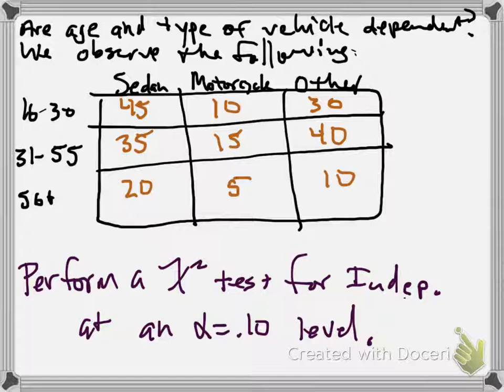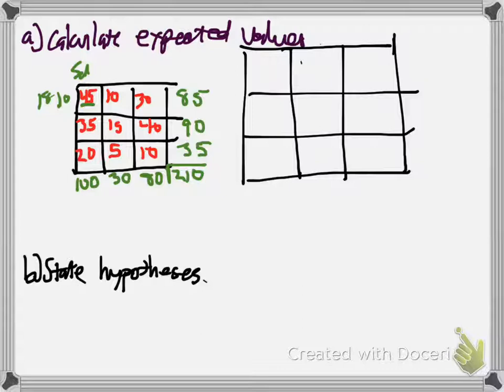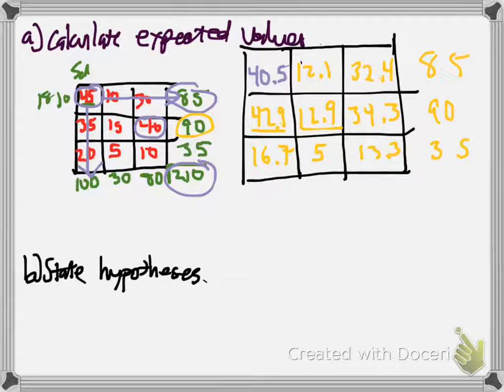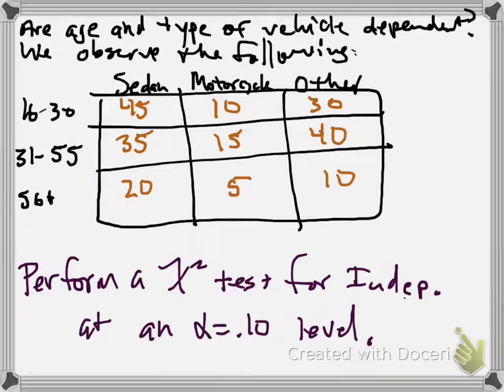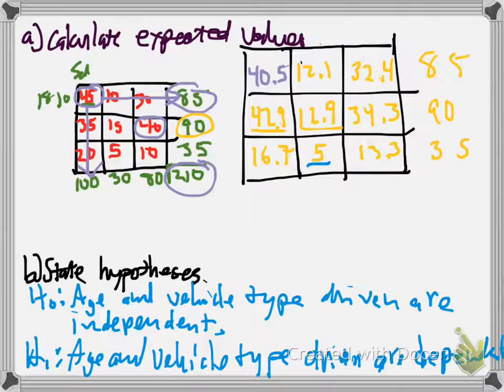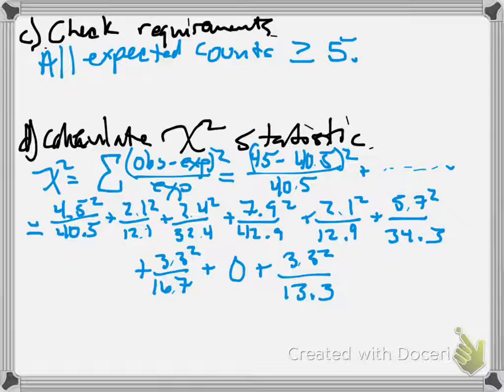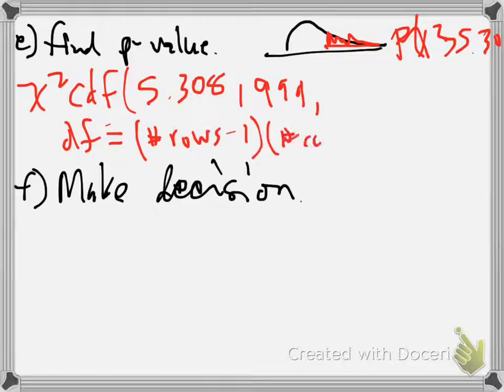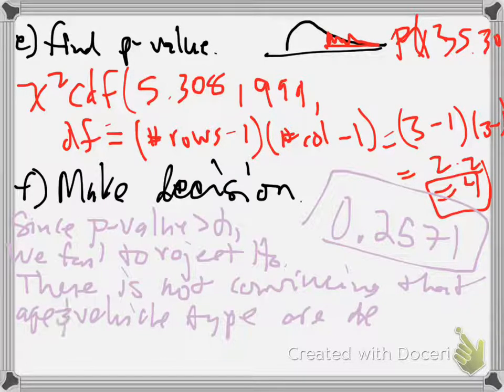chi squared test for independence.